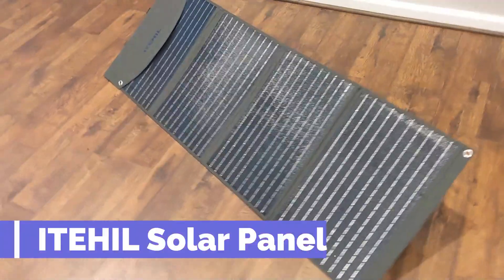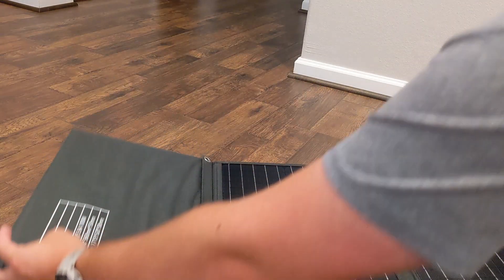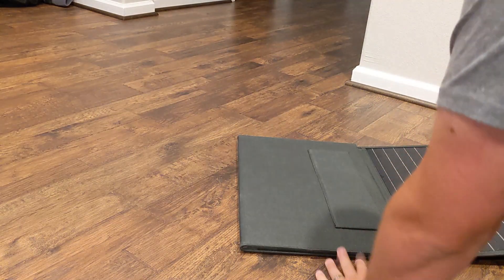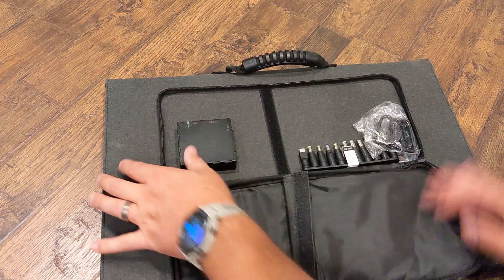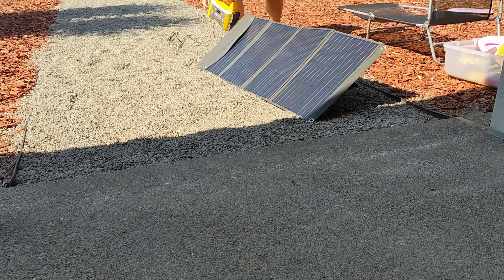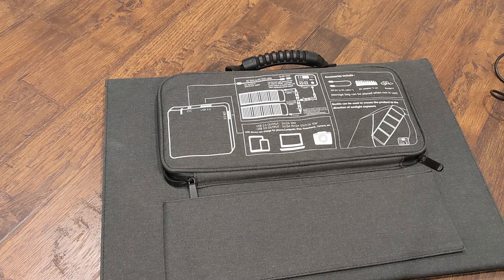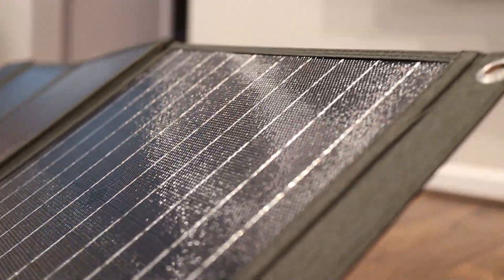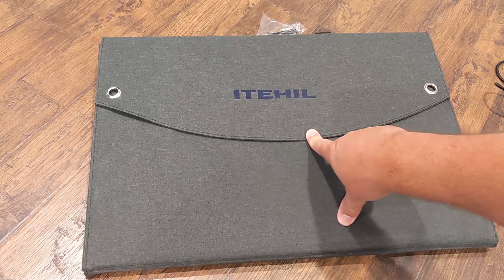ITEHIL Solar Panel, 100W 18 Volt Monocrystalline Solar Panel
ITEHIL Solar Panel, 100W Monocrystalline Portable Solar Panel, High Efficiency Waterproof Solar Panel Charger with USB/DC Outputs for Power Stations Outdoor Camping

100W MONOCRYSTALLINE SOLAR PANEL - Under the same conditions, solar panels made of monocrystalline produce more energy than solar panels made of other elements. The monocrystalline brings high conversion efficiency up to 23%, and 100W output can meet most outdoor charging needs.

DURABLE & WATERPROOF - Surface layer composite ETFE film, make the solar panel more resistant to oxidation, high stain resistance, and easy to clean and more durable and last long time. And use Oxford cloth and waterproof zipper to achieve IPX4.

FOLDABLE & PORTABLE SOLAR PANEL- It can be folded as a briefcase and all accessories can be stored in it, you can lift it anywhere. Designed with kickstands, which can be used to support the solar panel and adjust angle.

MULTI-PURPOSE USAGE - With 1*USB 3.0 output(15W), 1*USB 2.0
output(10W), 1*100W ITEHIL Solar Panel, 1*DC 5521 to DC 5521 Cable, 11*adapters, 4*Carabiners, Suitable for most power stations, mobile phones, tablets, and other electronic devices.

CUSTOMER SERVICE & LIFETIME WARRANTY - You're not just a customer. You're a friend and we're dedicated to helping you succeed. Our promise: to ensure you’re 100% happy with your ITEHIL purchase. If there’s anything you need, our friendly customer support is here to help. Consumer Quest (JDubb) is a participant in the Amazon Services LLC Associates Program, an affiliate advertising program designed to provide a means for sites to earn advertising fees by advertising and linking to Amazon.com.Amazon Affiliate Link. Want to get in contact?